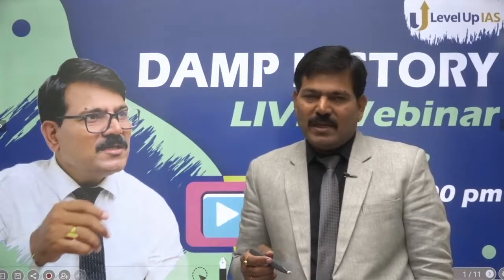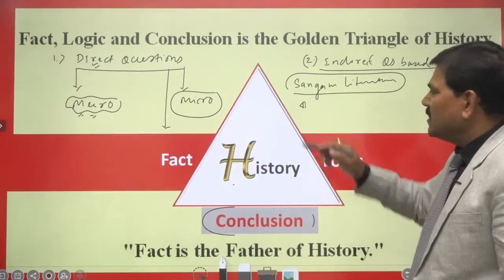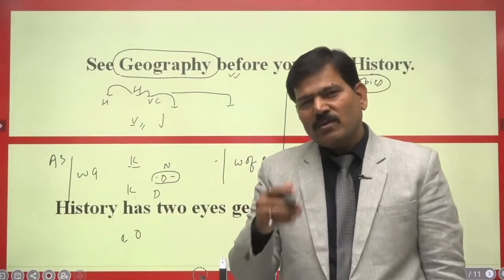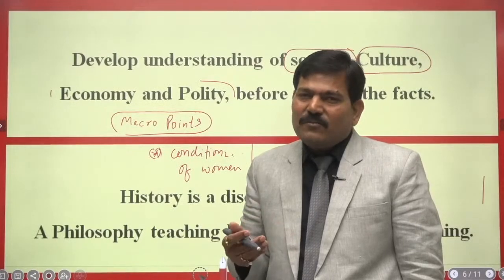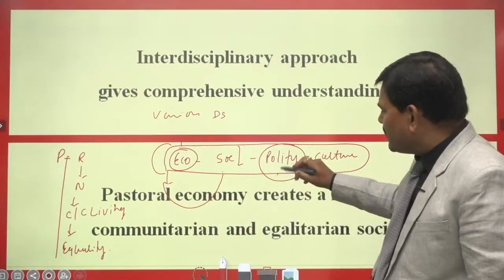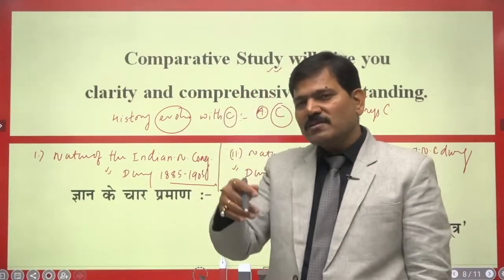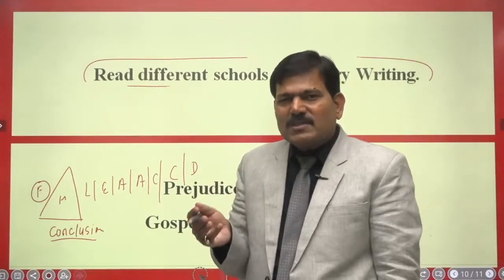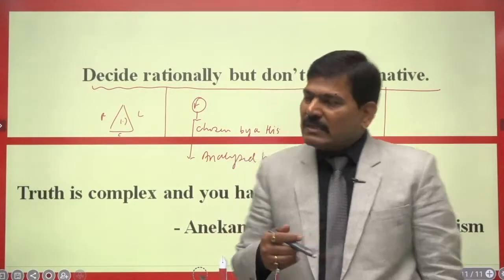History DAMP Webinar I Rajnish Raj Sir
Join History Daily Answer Writing & Mentorship program to improve the art of answer writing